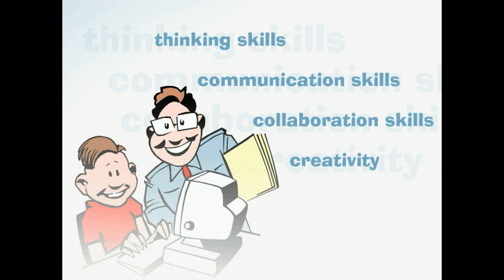ITC - Consider Centers - Integrating Technology In The Classroom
Explains the purpose of learning centers. Suggests implementing learning centers in the classroom as a way of bringing technology into the learning environment.